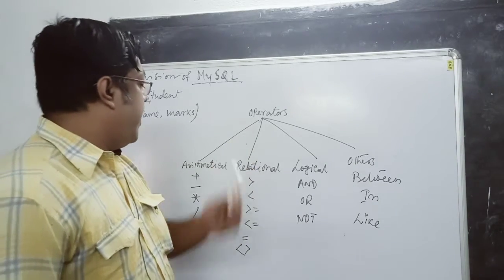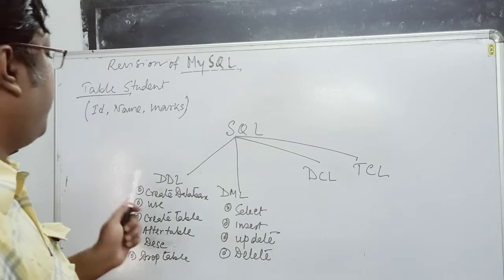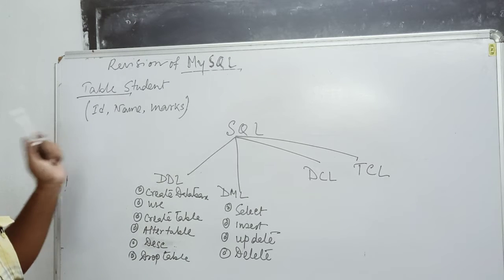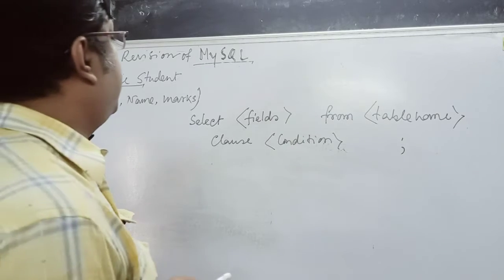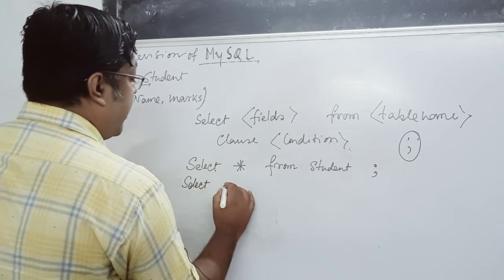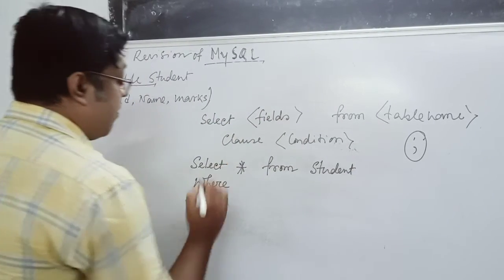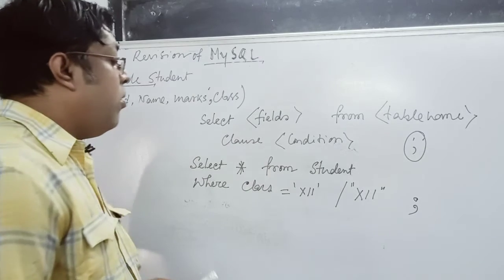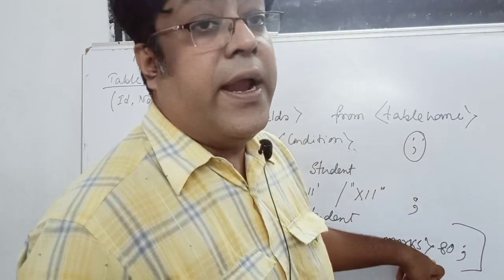XII SC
MYSQL
DML COMMANDS UPTO WHERE CLAUSE